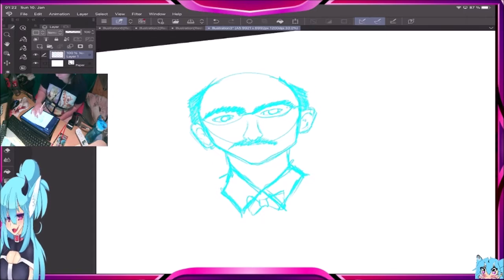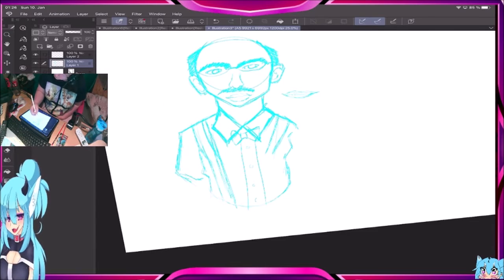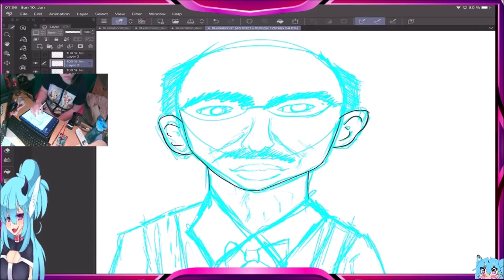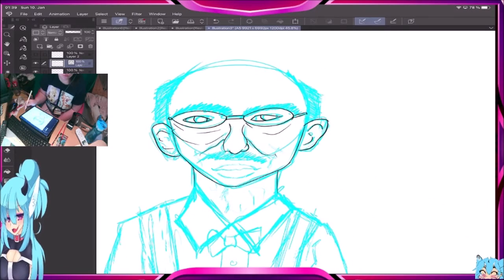how to draw Grandpa/old man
welcome to my video hope it helps you in a way. if you dont like Speedup videos of How to, pls let me know in comments.